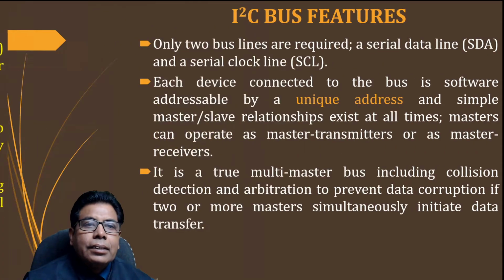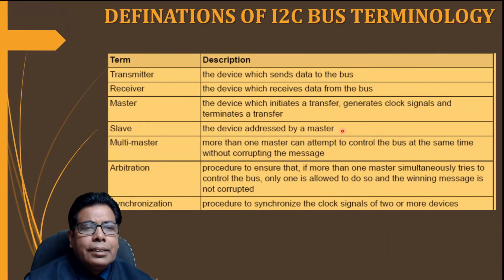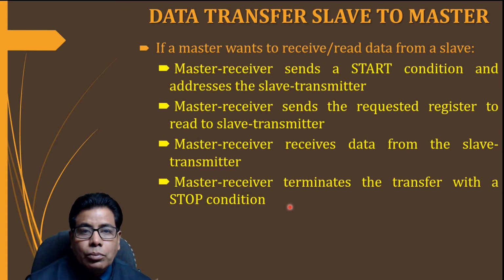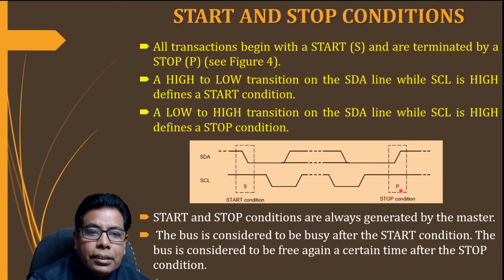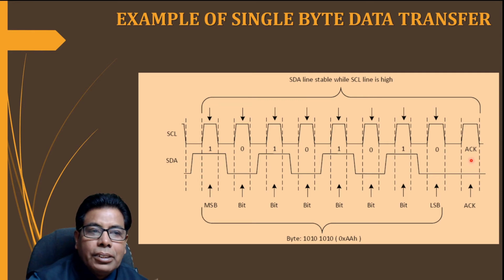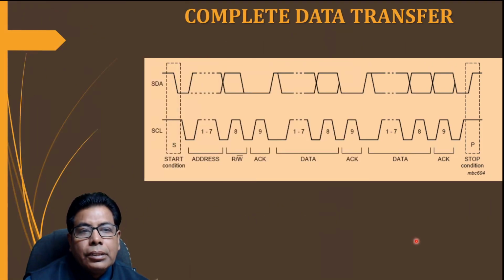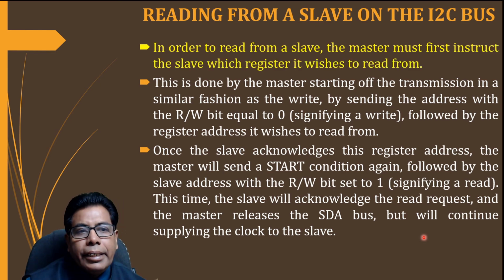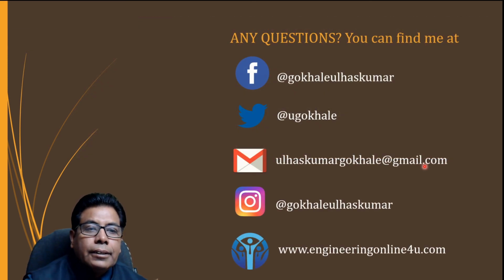I2C BUS PROTOCOL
In this video the  I2C Bus protocol is discussed.The name stands for Inter Integrated Circuit Bus Protocol or Inter IC Bus Protocol.
I2C is a serial protocol for two wire interface to connect low speed devices like EEPROM, A/D and D/A
converters, LCD drivers.I2C features, General I2C operation,I2C bus example, I2C bus master to slave data transfer and I2C bus Slave to Master data transfer is covered with details of SDA and SCL lines.